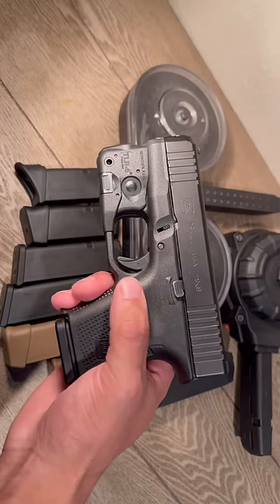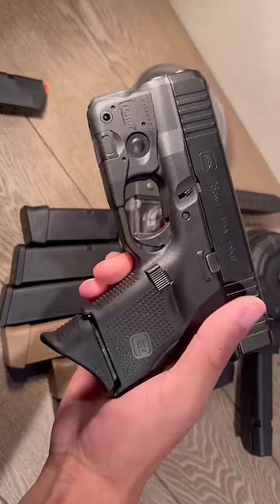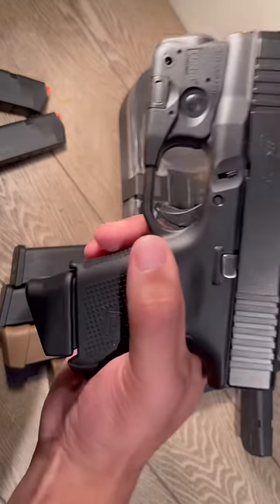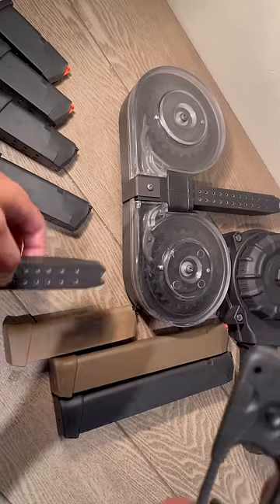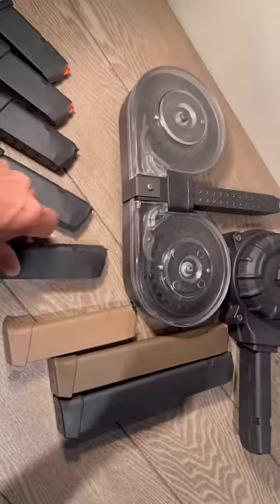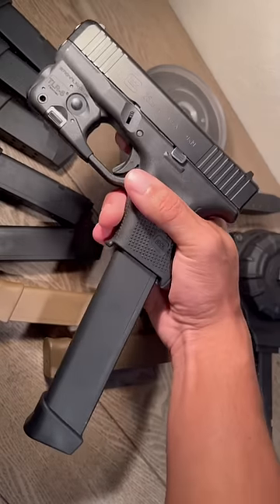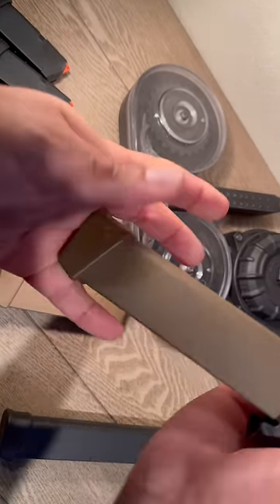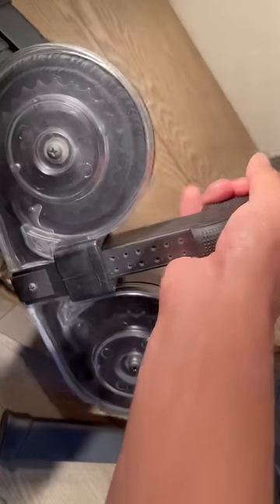BEST GLOCK 26 MAGAZINES